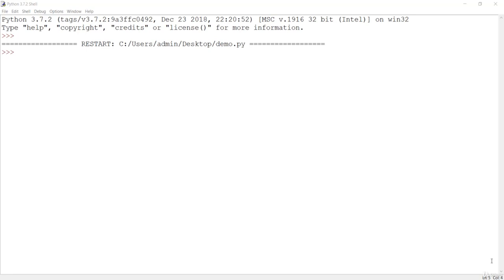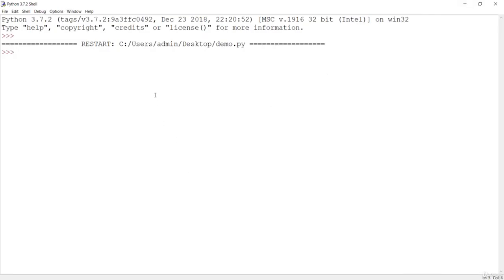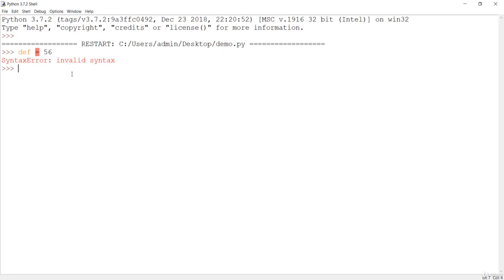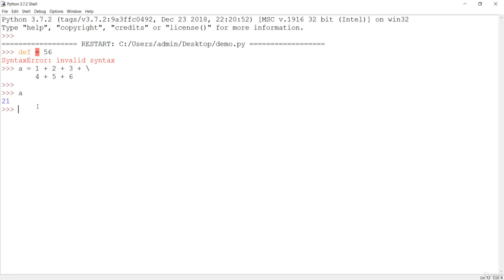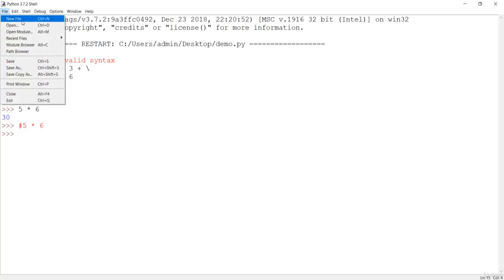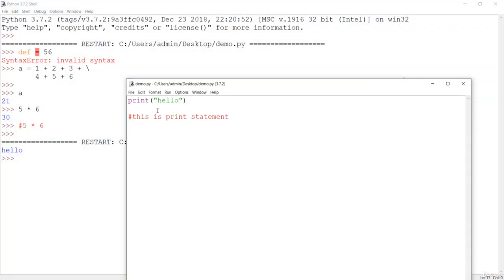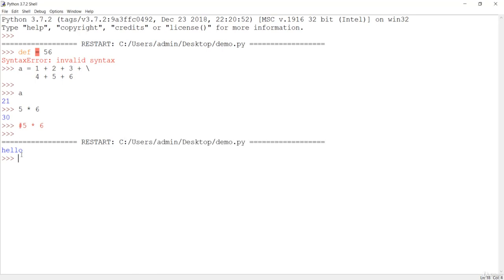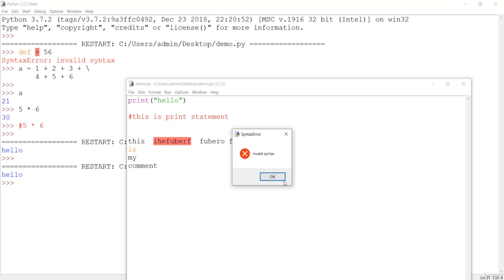15. Object Oriented Programming